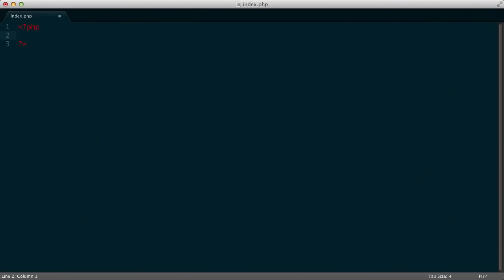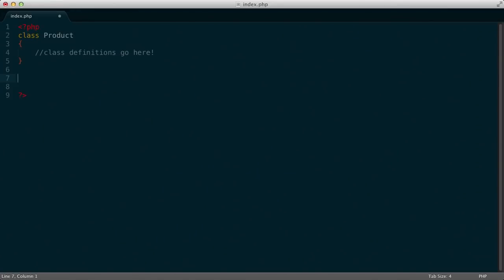Classes and Objects in PHP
Classes and objects are at the heart of object-oriented PHP programming. In this video, Treehouse PHP teacher Hampton Paulk introduces classes and objects and gives quick examples of each.

To take the full Object-Oriented PHP Basics course, join Treehouse today and get your first two weeks free!